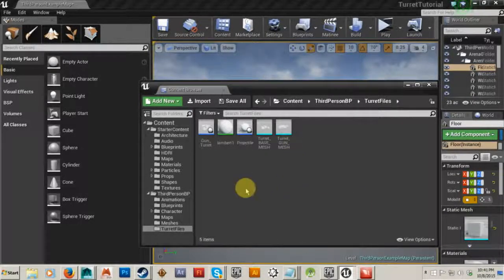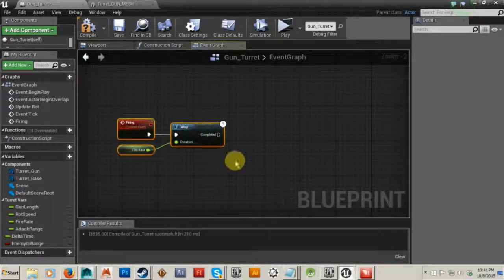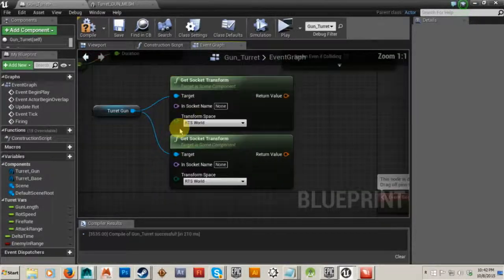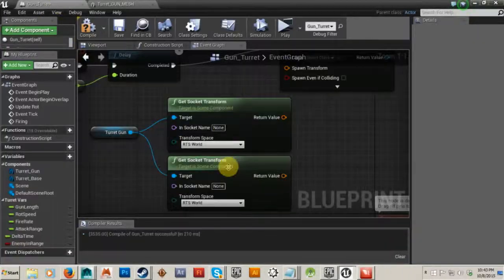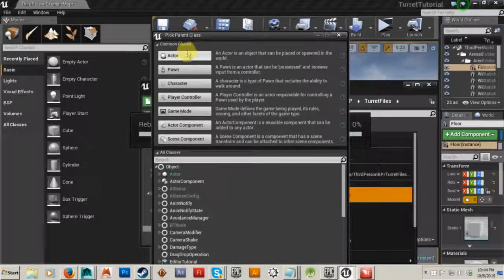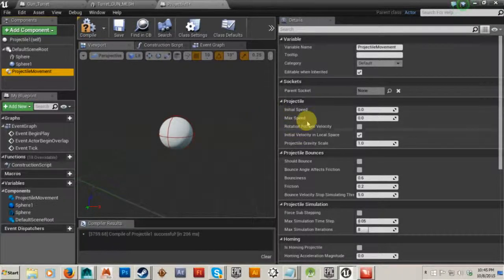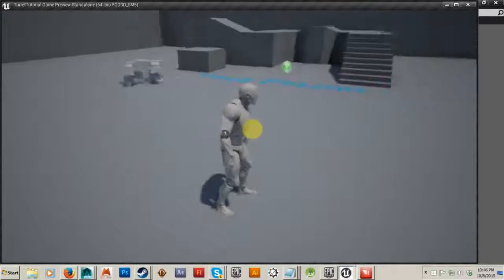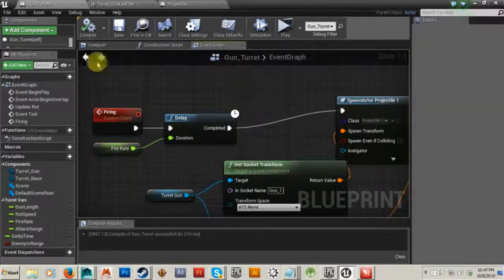Tower Defense Tutorial Part 4 - Turret Firing